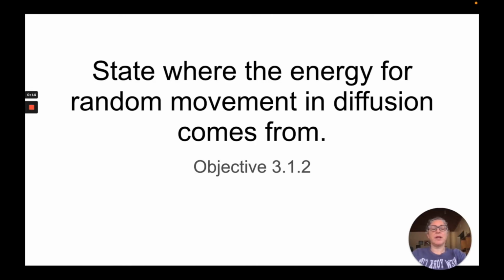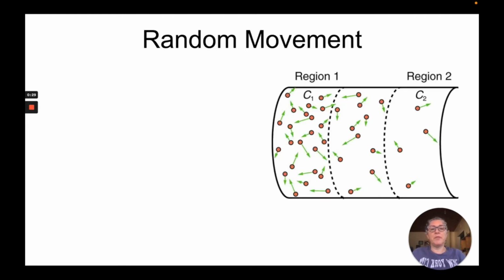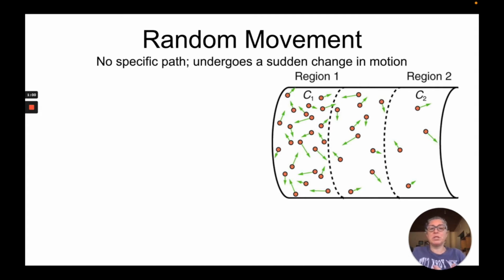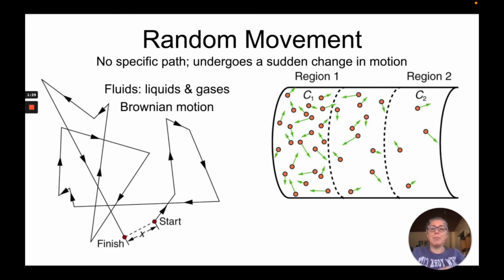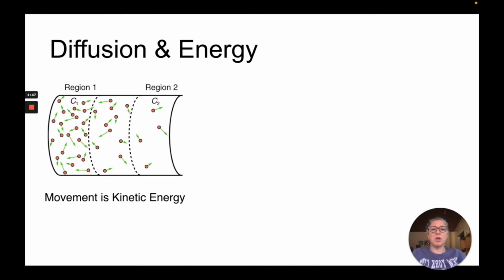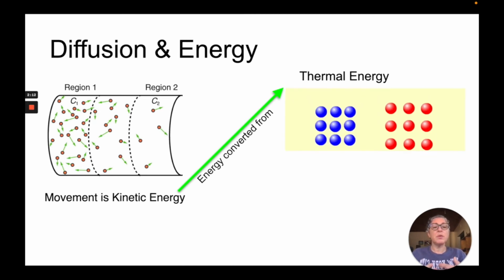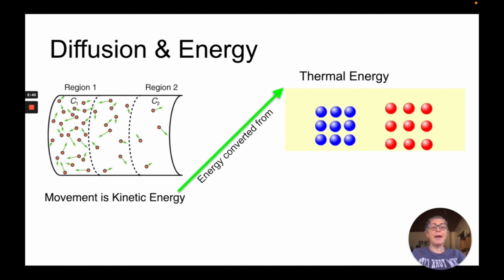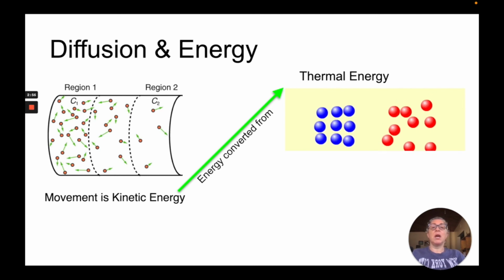IGCSE Biology Cambridge syllabus 3.1.2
Objective 3.1.2 on random movement in diffusion from the Cambridge CAIE 2015 syllabus fro IGCSE Biology.